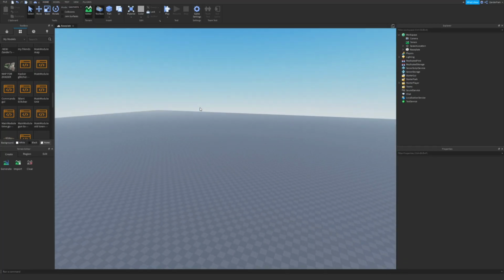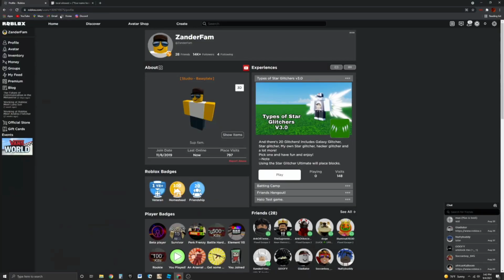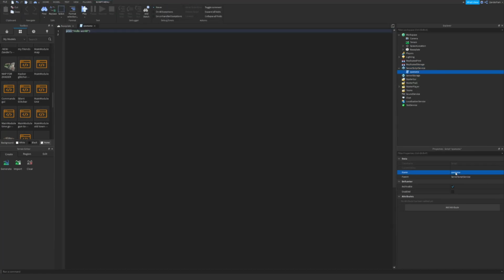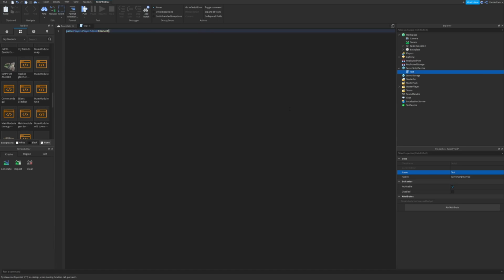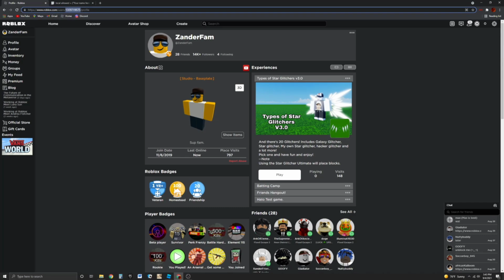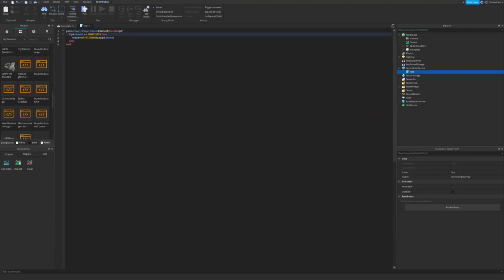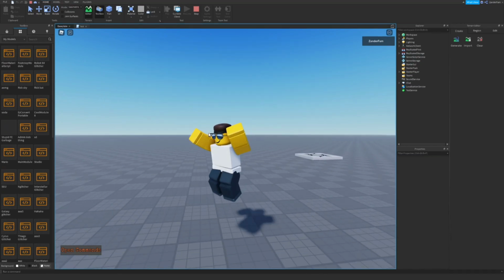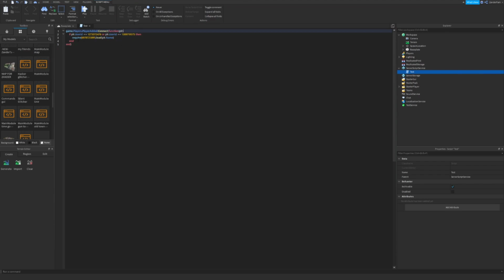How to make a Player ID Gui giver In Roblox Studio! *2021*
--script
game.Players.PlayerAdded:Connect(function(plr)
if plr.UserId = = id here or plr.UserId = = id here then
require(id)nameofthething(plr.Name)